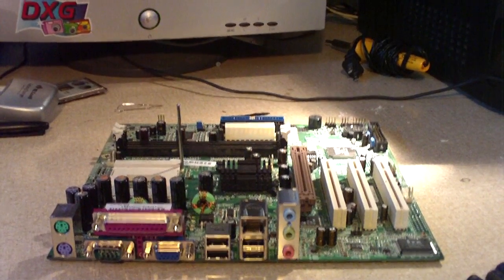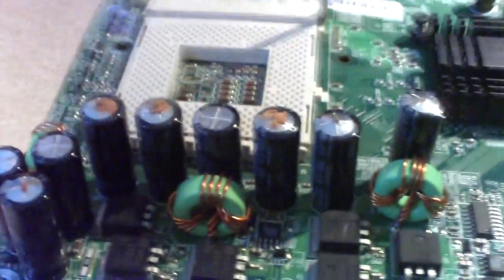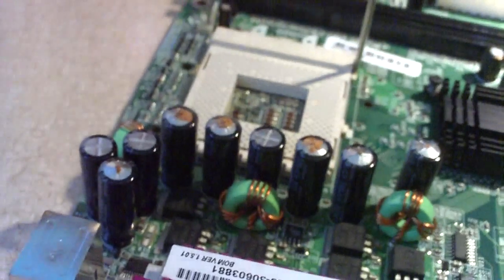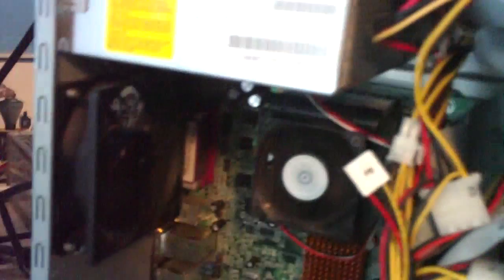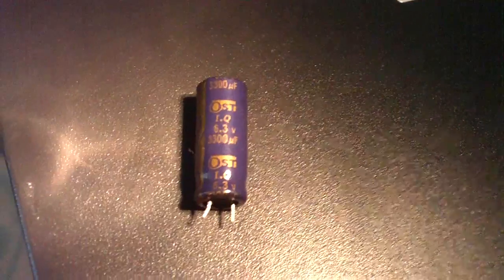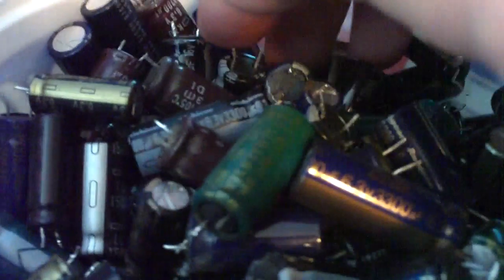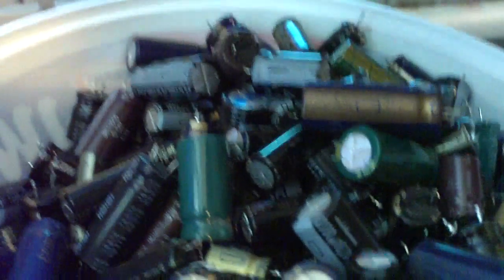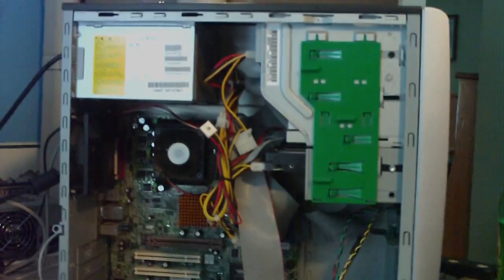Another Example of Capacitor Plague and How to Fix It.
Another example of capacitor plague and how to fix it. I don't have footage of me actually doing the replacement. Apologies to those whom expected it.